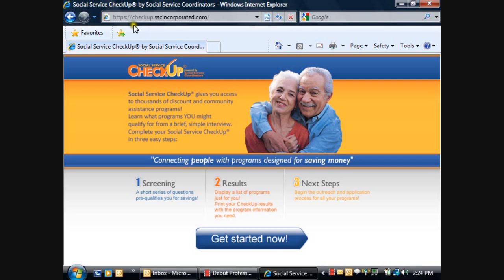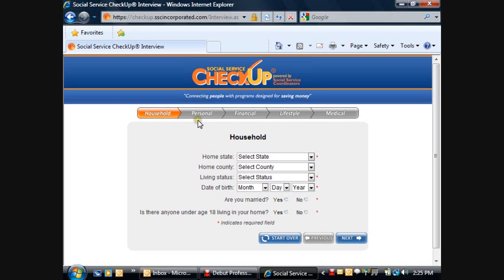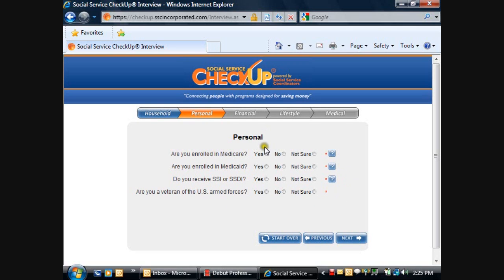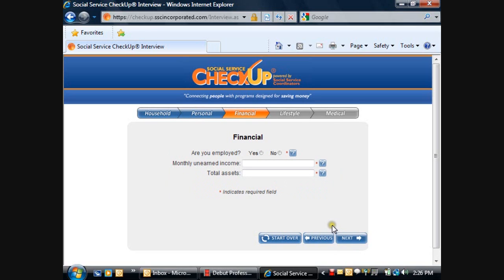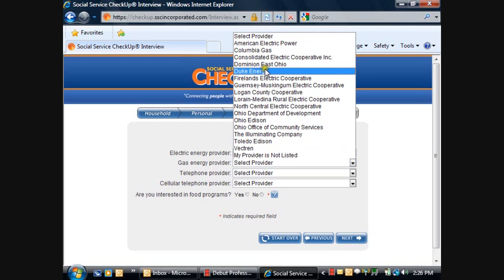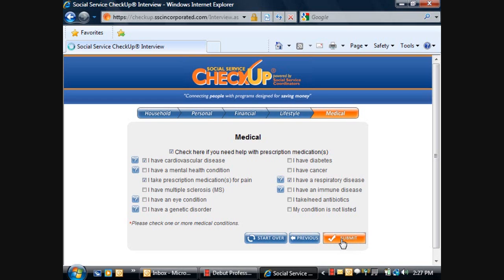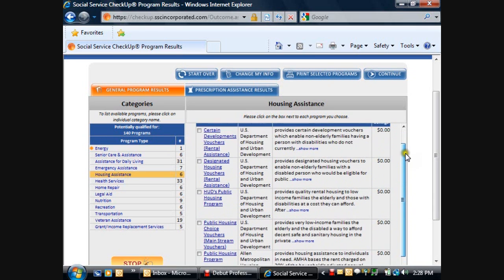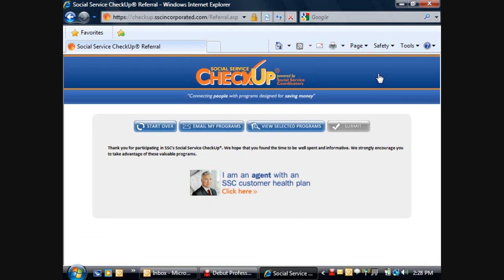Social Service Check Up: The Ultimate Free Prospecting Tool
This video will walk you through what the Social Service Check Up web tool can do for your Medicare Health sales.  This non-CMS compliance tool can be used by any agent looking to connect with customers who need his / her products.  When the Social Service Check Up is used in cooperation with the Community Meeting seminar system it is a powerful one two punch for your Medicare selling efforts.